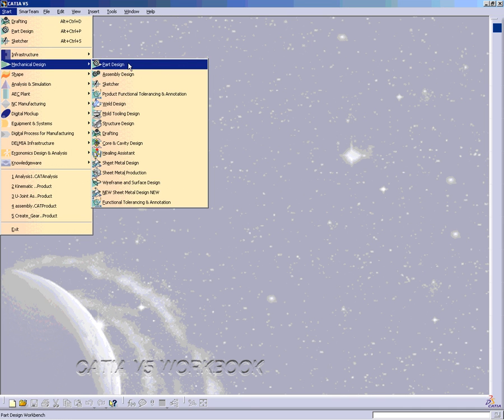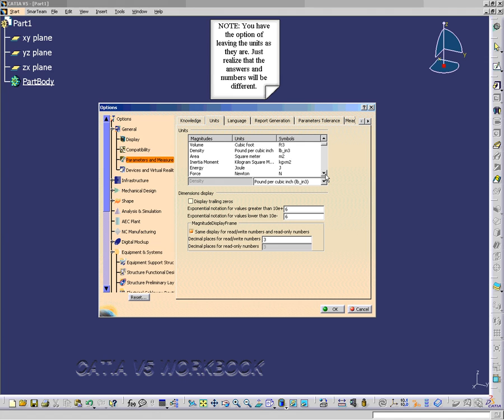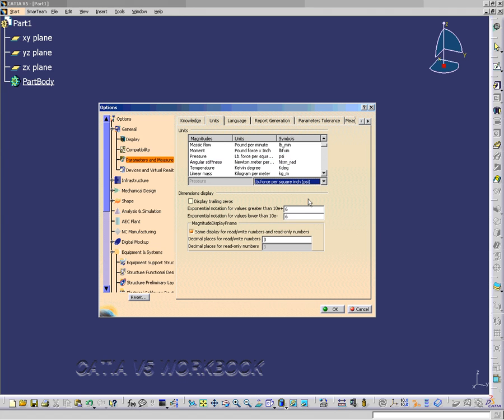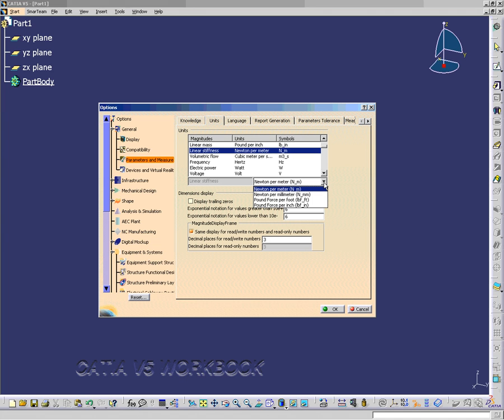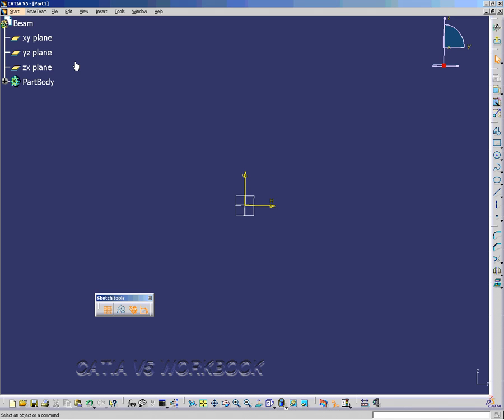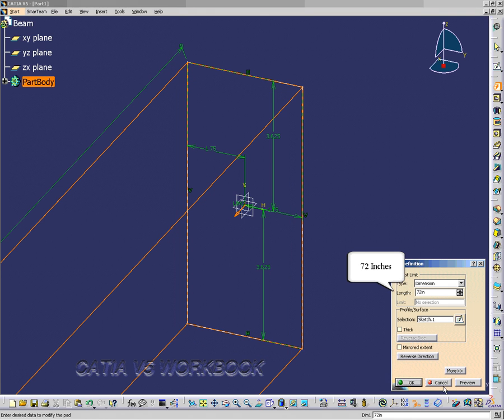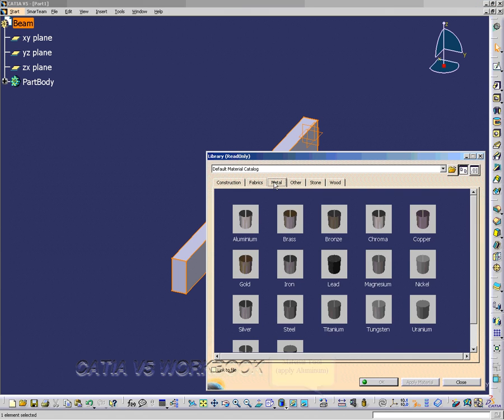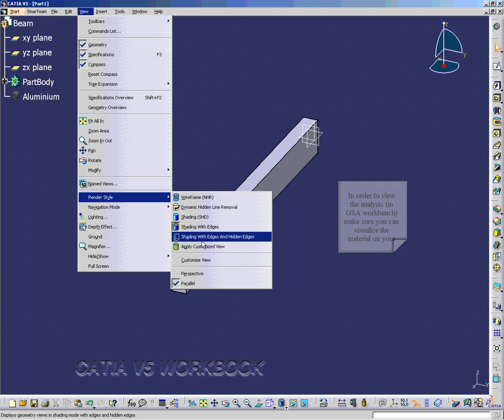ADV 3 GSA Session1